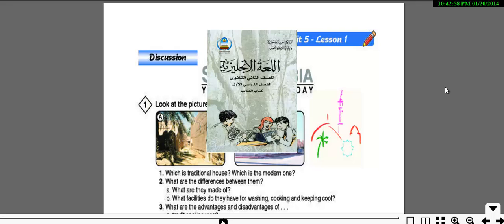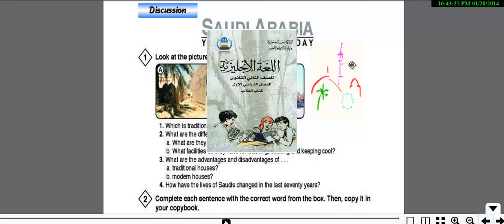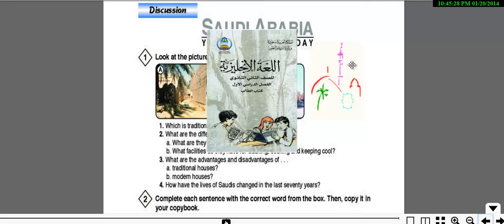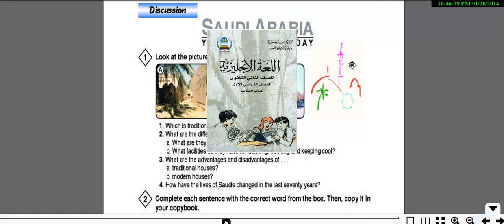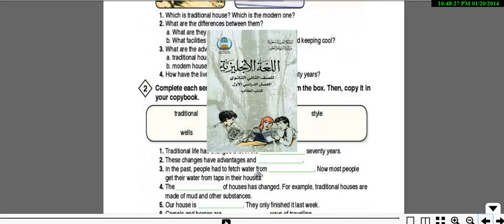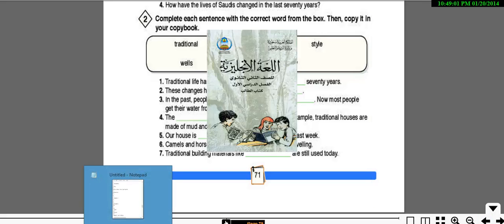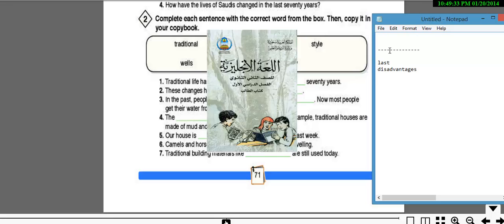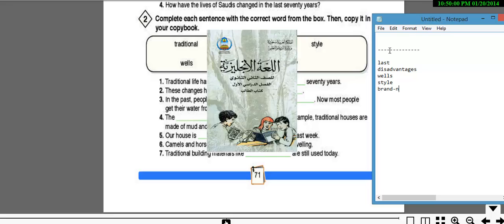Media tutorial 11 58